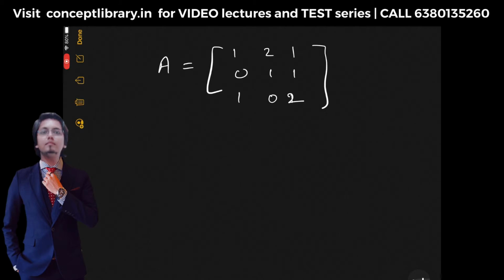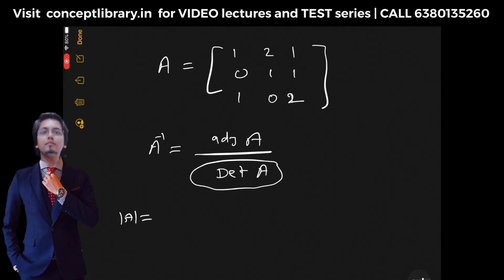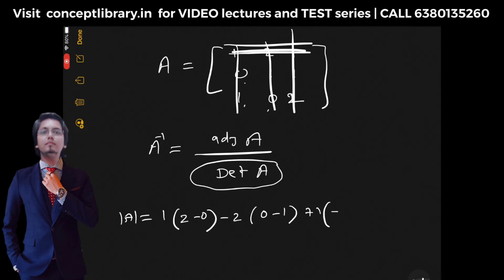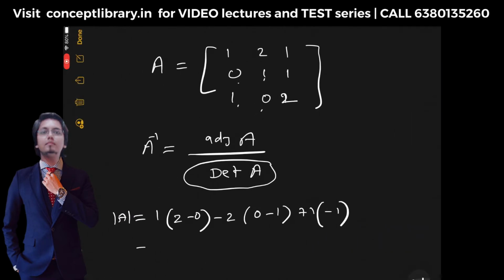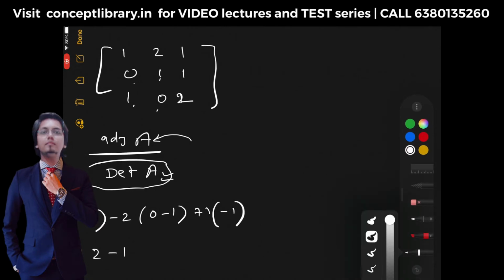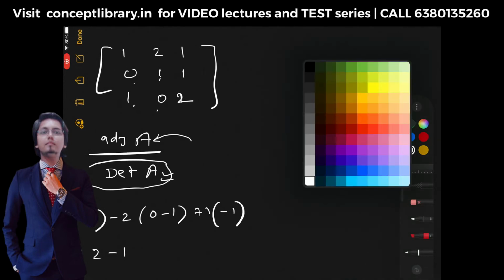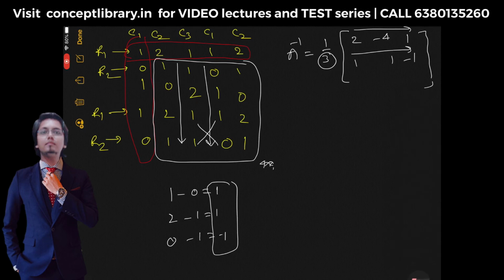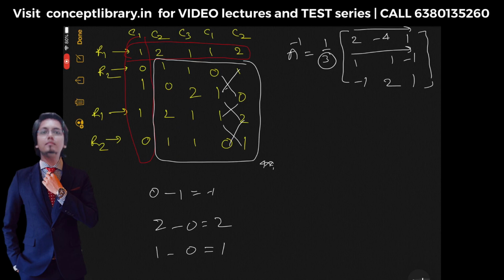How to find A inverse | shortcut super trick